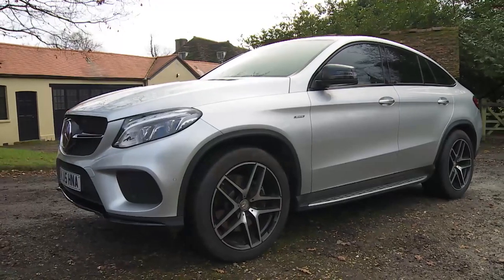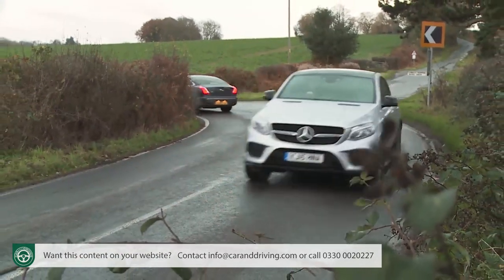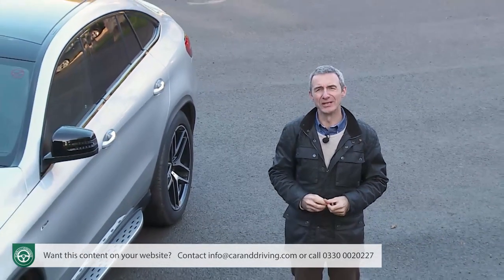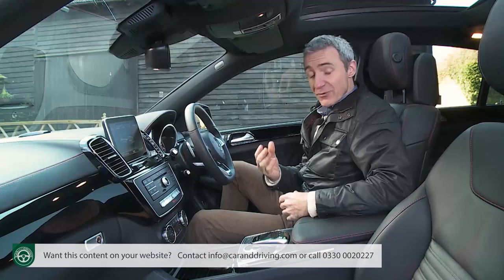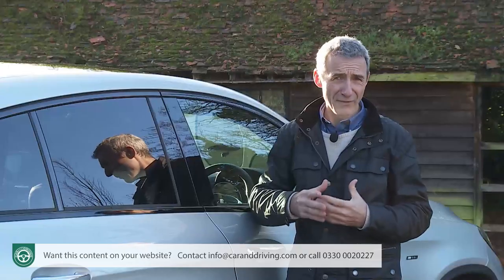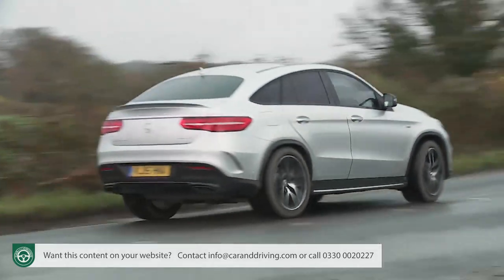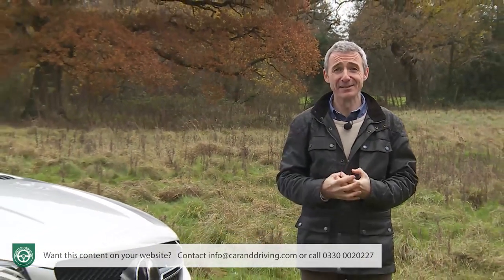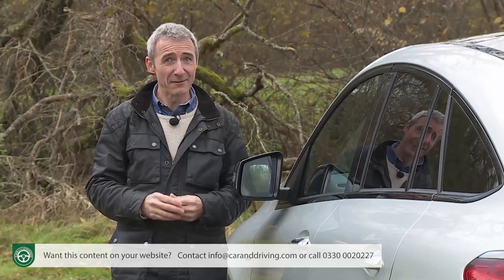Mercedes GLE Coupe 2015-2020 | IN-DEPTH REVIEW | should you buy one?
Jonathan Crouch writes an in-depth Mercedes GLE Coupe 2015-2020 review. If you want to watch more reviews on vehicles like this Mercedes GLE Coupe 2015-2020, make sure to SUBSCRIBE to our channel and comment what YOU want us to review next.

The Mercedes GLE Coupe is a luxury SUV Coupe that has always revelled in its role as an opinion divider. Like its key rival, BMW's X6, the first generation 'C292'-series version of this model delivered most of what you could get in a large, plush SUV in a more stylish, extrovert and sporting package that brought new buyers to the brand.